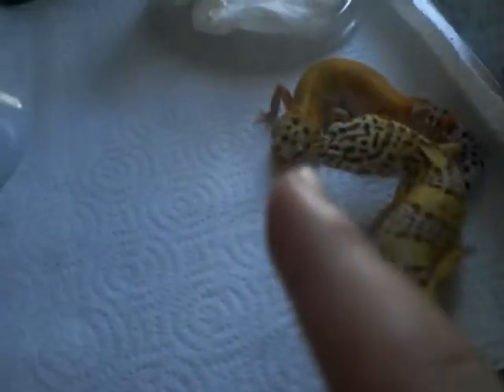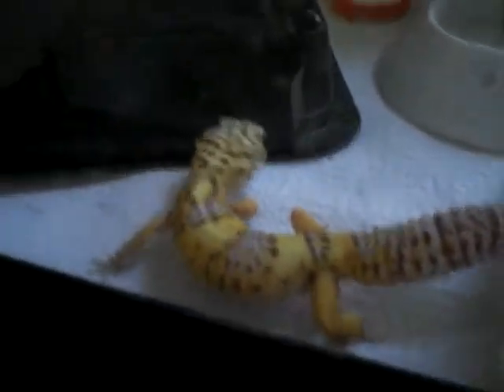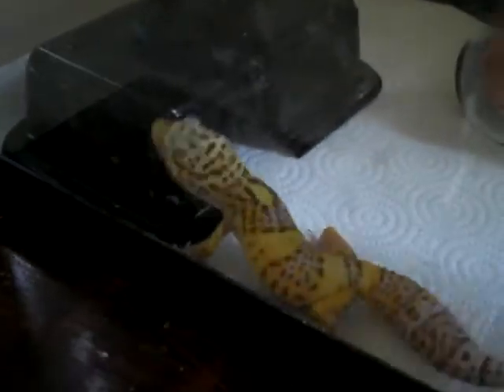My New Leopard Geckos!!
bell albino and tangerine leopard geckos